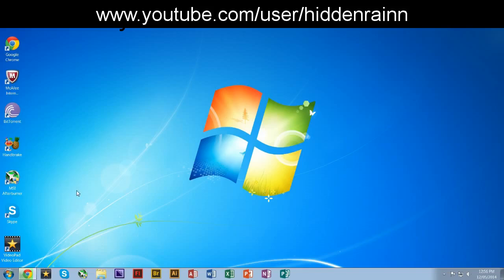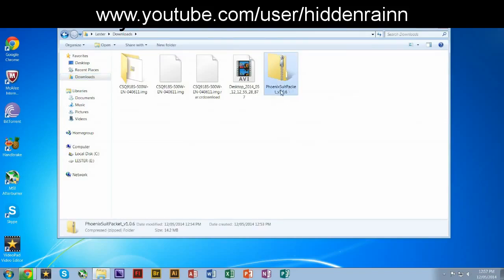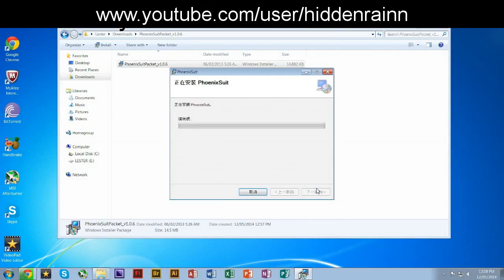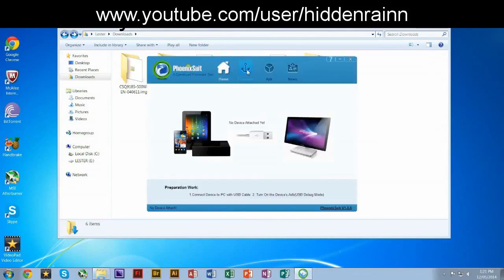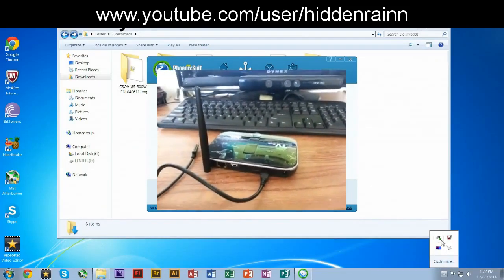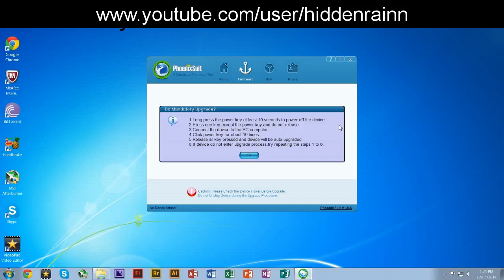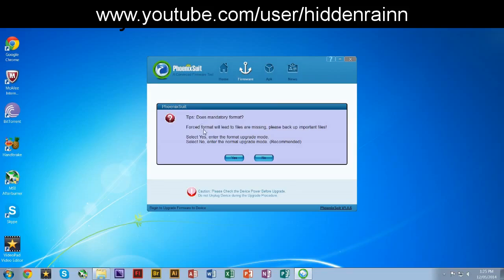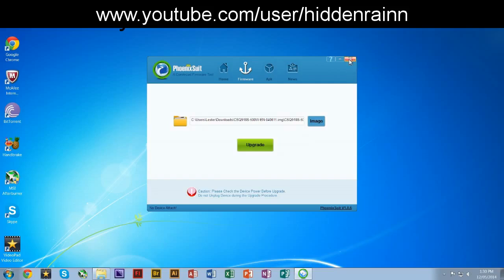How to update CS918S ROM or Install Custom Rom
Download links are here!

For USB Drivers for your device, search google or search where you bought your device about the USB drivers.